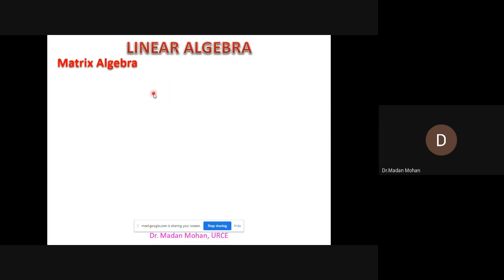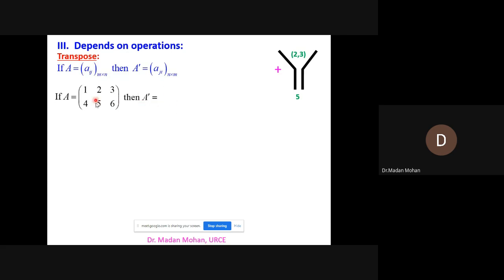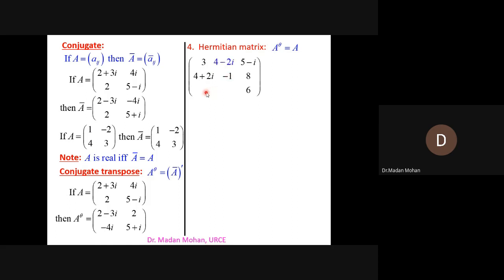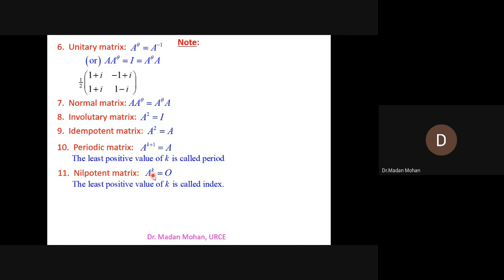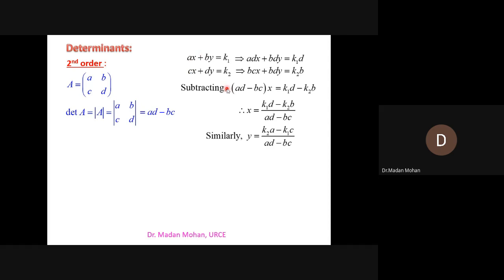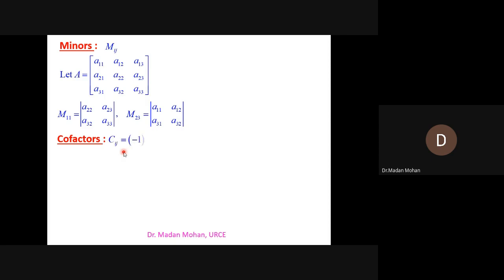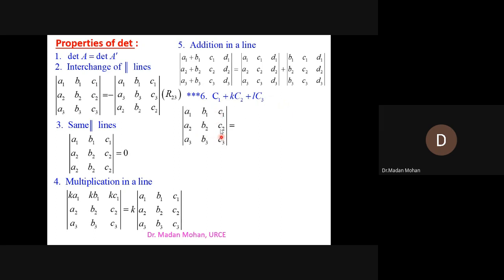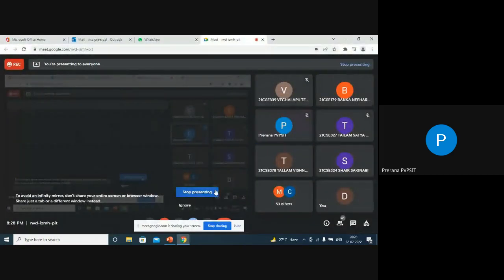Prerana GATE coaching on Calculus and Linear Algebra for I year CSE students 2022 02 22 05 26 GM